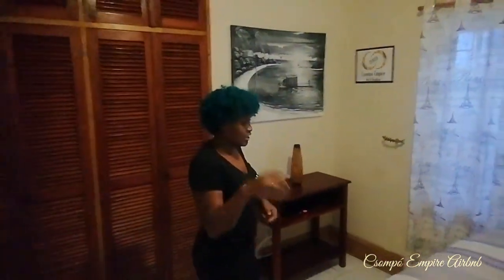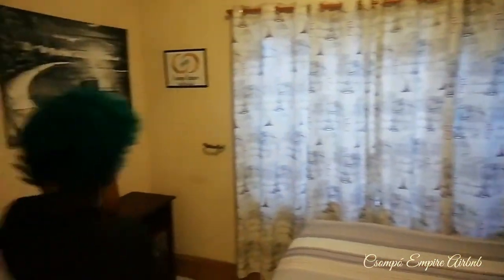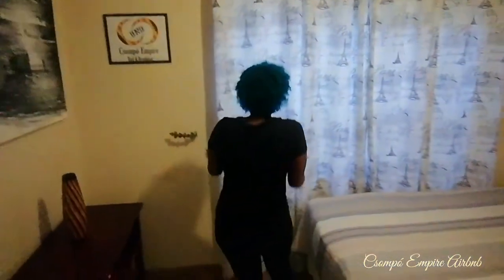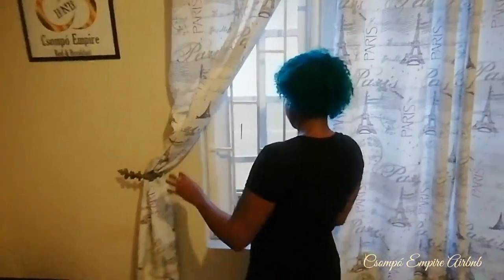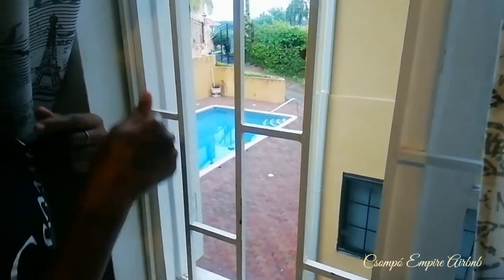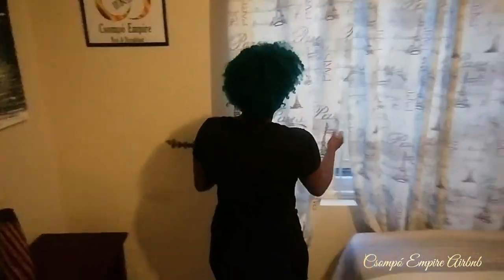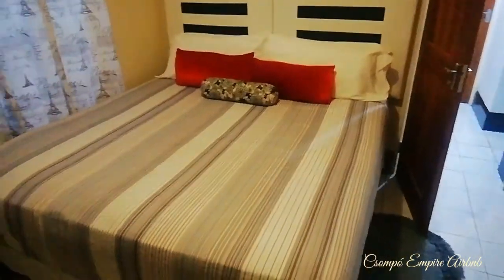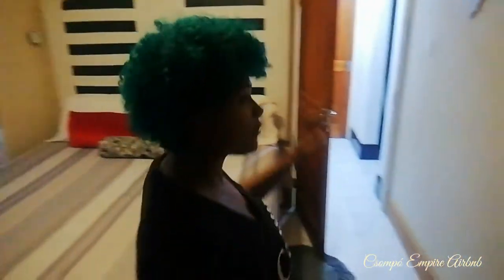King Room just added to my Airbnb || come check it out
A King size room just added with it own bathroom to Csompó Empire Airbnb the rooms are at a crazy low rate at this time due to the coronavirus so don't worry I'll work with my guest where discount is concern so please call for reservations, if you made reservations through online booking companies I cannot give you the discount because the agents have their own fees to advertise and book reservations so where discount is concern I won't be able to give...

Airbnb: Csompo Empire

Facebook: Csompó Empire Bed & Breakfast

Address:

Csompó Empire Aka Carita Csompó
Columbus Drive
Vista Del Mar
Drax Hall
St. Ann's
Jamaica W.I